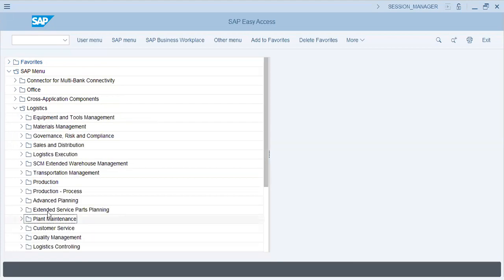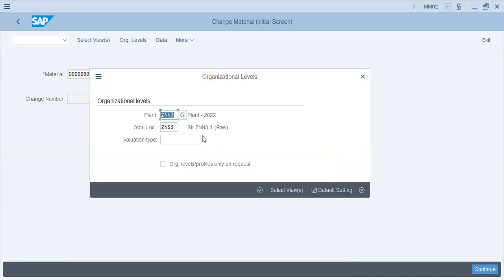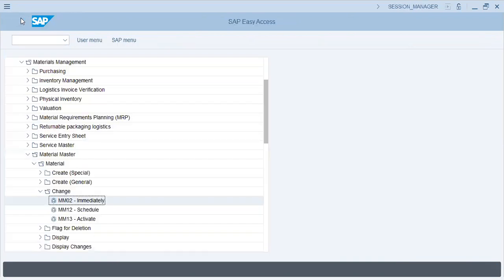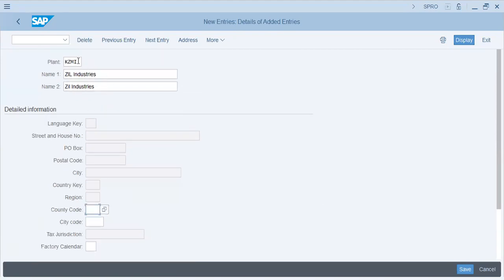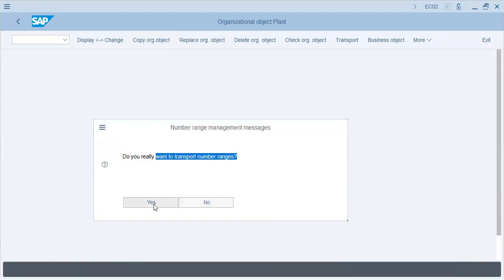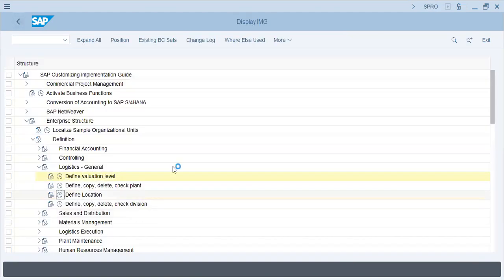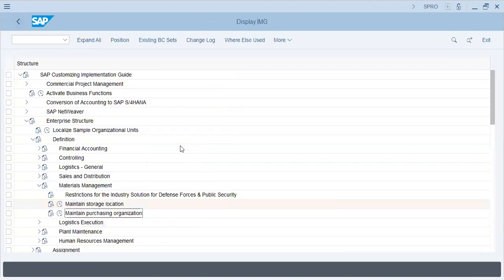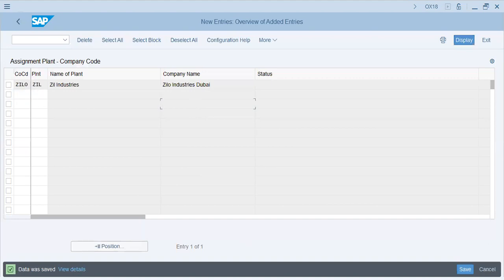SAP MM Master Data Overview & Configuration Plant, Location, Storage Location, Purchasing Org, and C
Get a holistic understanding of SAP Materials Management with this tutorial on master data overview and configuration. Dive into the setup of plant, location, storage location, purchasing organization, and the seamless integration with the company code. Whether you're a beginner or an experienced user, this video offers step-by-step guidance and practical insights to optimize your SAP MM processes.